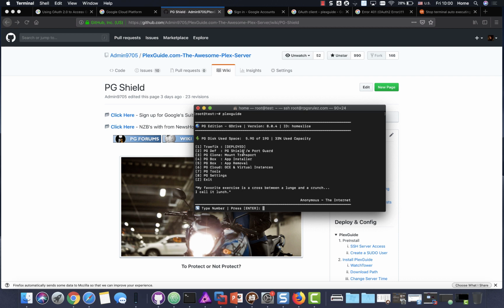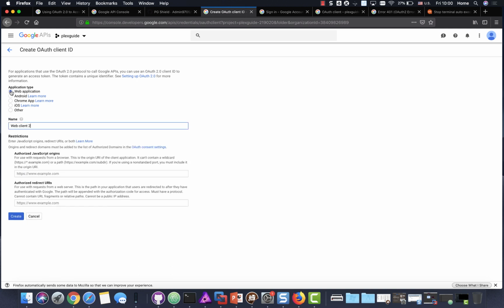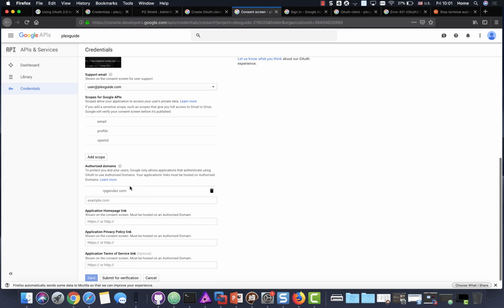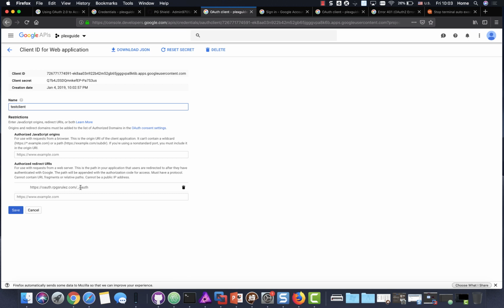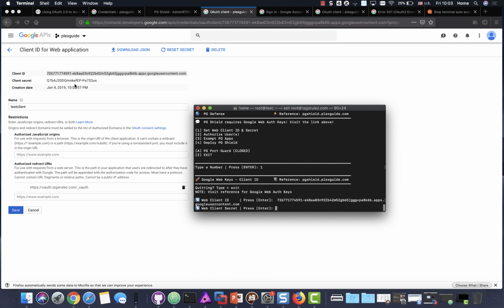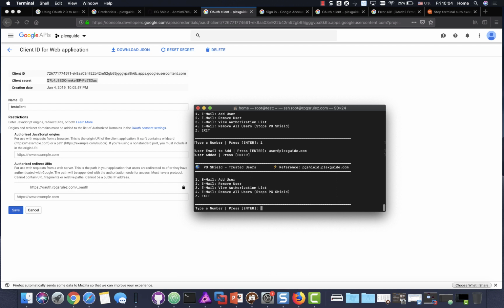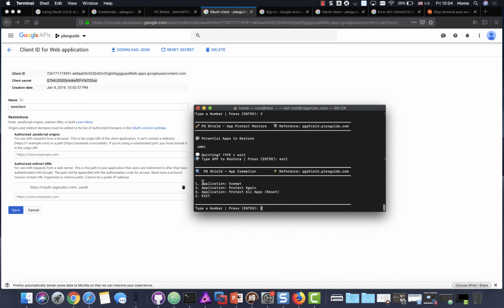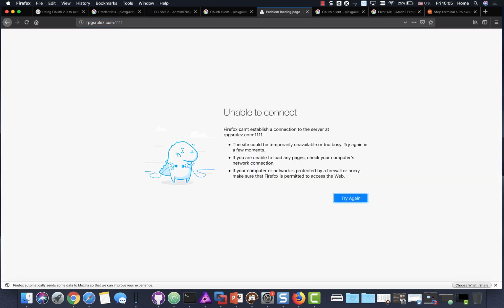PlexGuide: PG Shield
Video: PG Coders - PG Shield